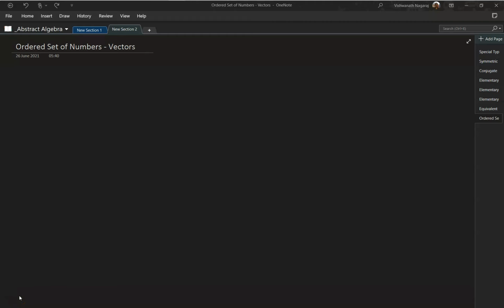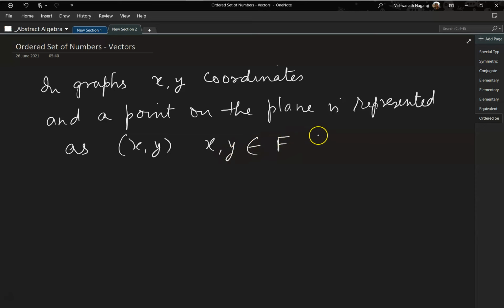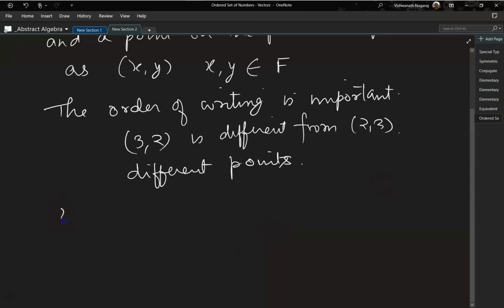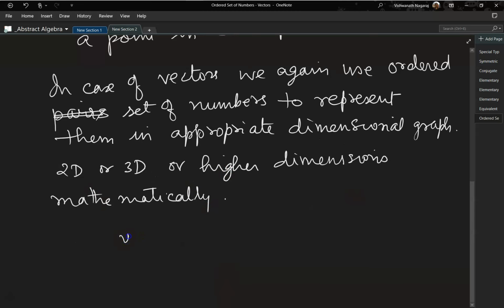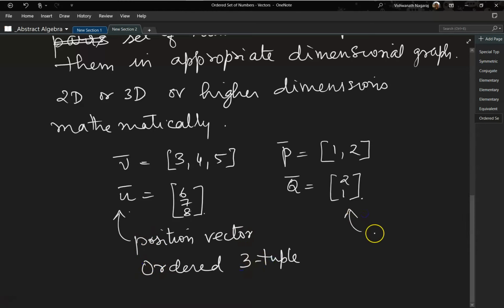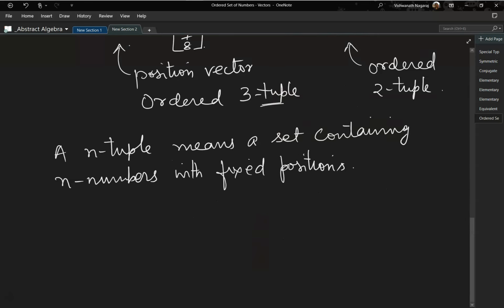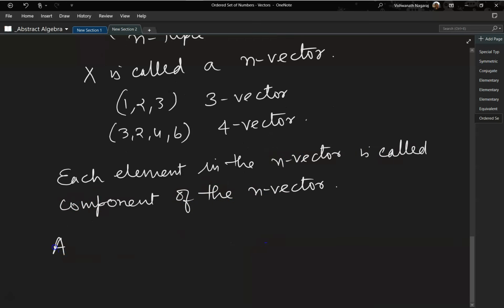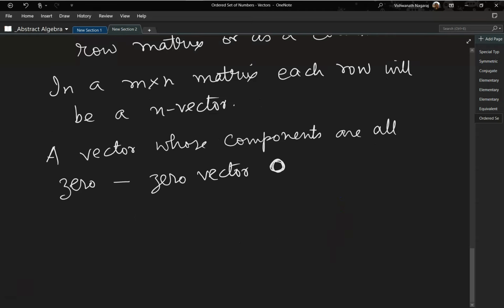031 - Ordered Set of Numbers as Vectors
Using ordered set of numbers - tuples to represent Vectors.